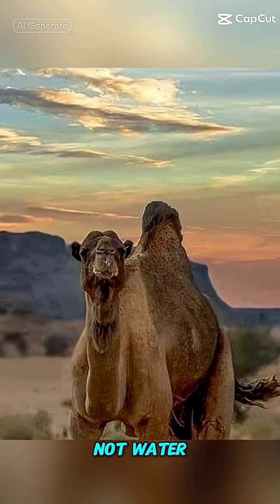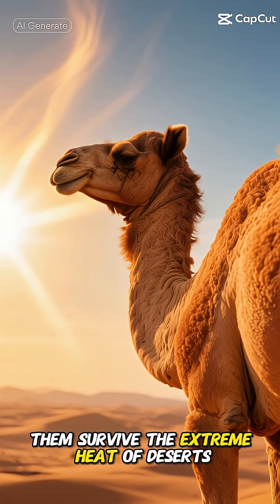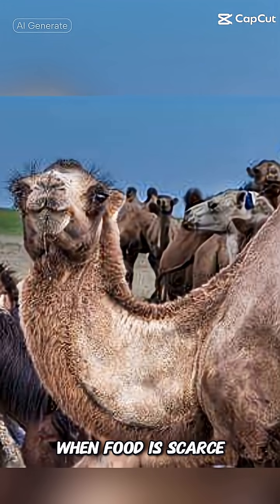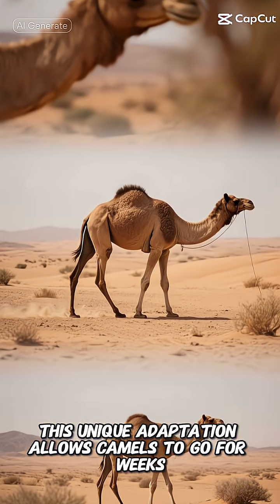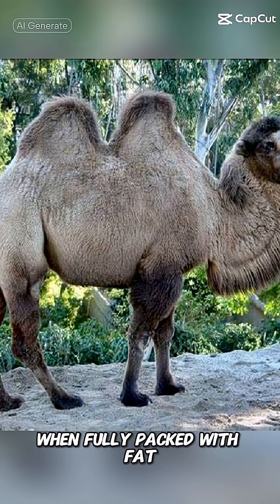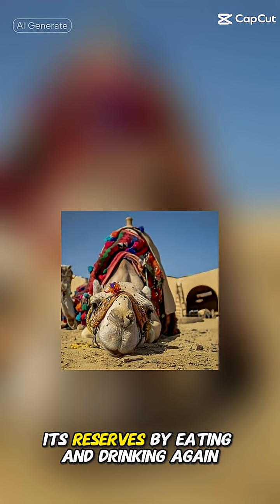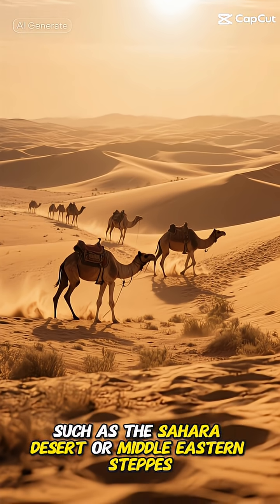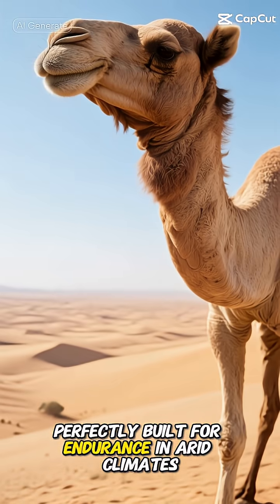Did you know that camels store fatty tissue, not water, in their humps to keep them cooler? 🐫